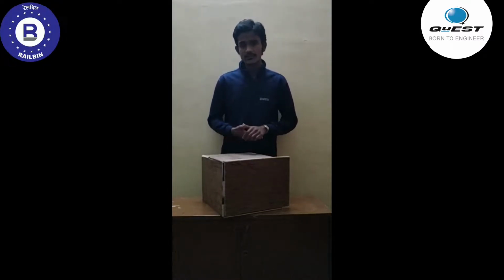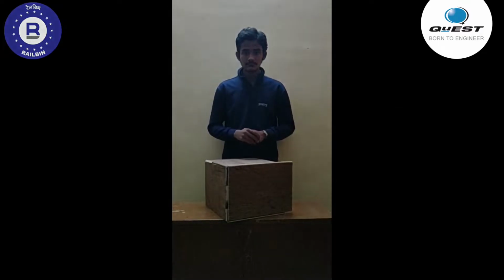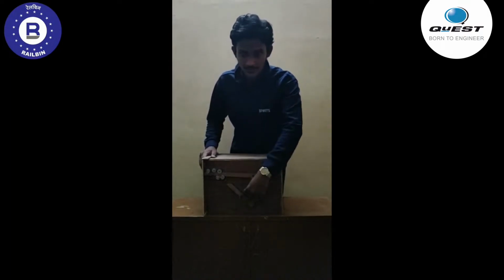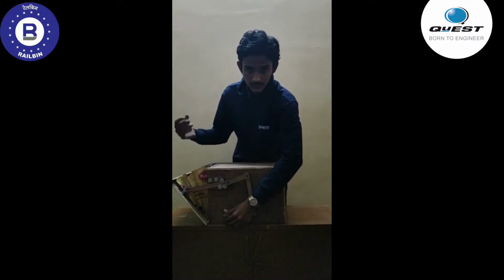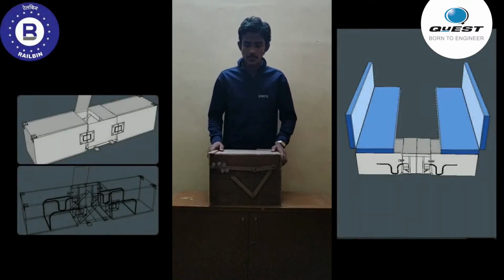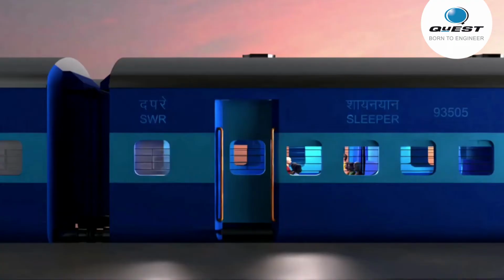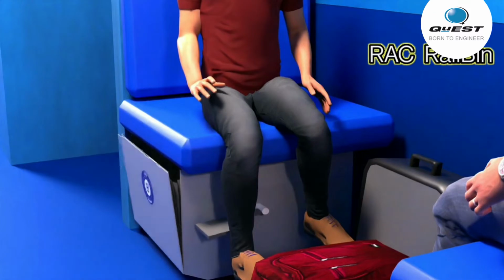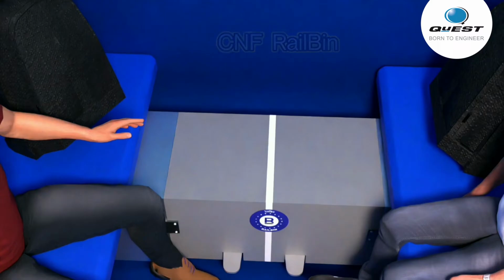Team RailBin - CMR INSTITUTE OF TECHNOLOGY